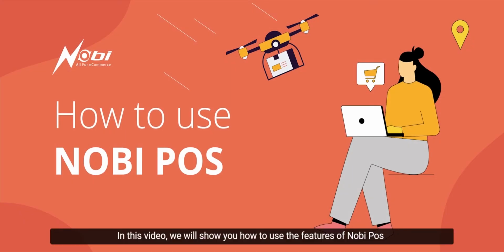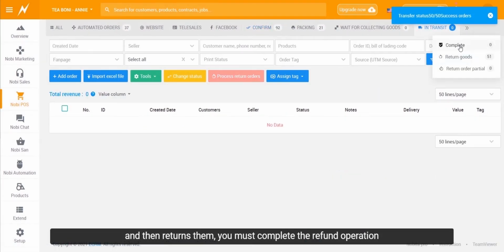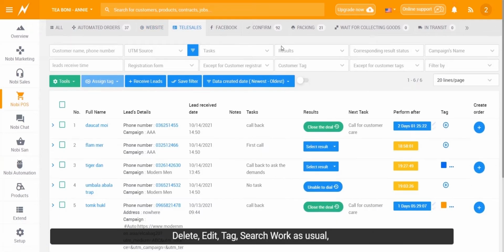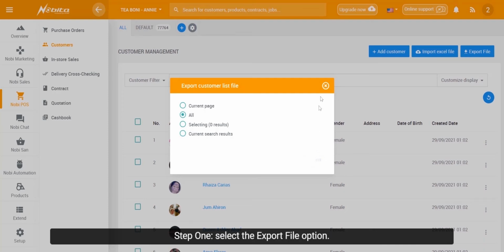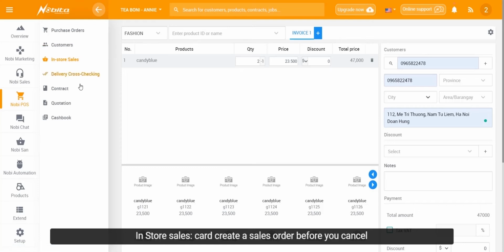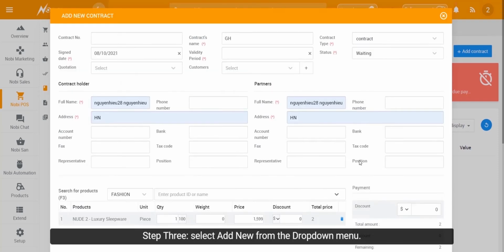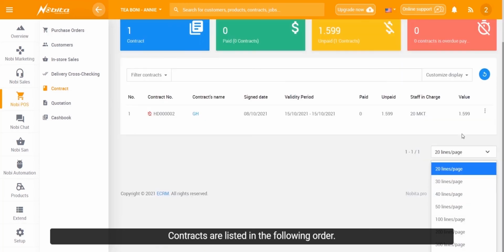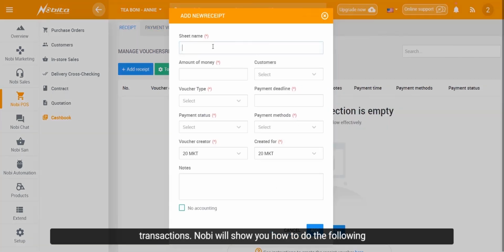How To Use Nobi Pos - The Most Powerfull Solution For Online Sales and order management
Nobi eCRM - The leading ALL IN ONE operation optimization solution in for online businesses

⚡ Nobi Automation: With 8 interactive channels to connect, synchronize purchase history and customer information. Nobi will help you automate customer care, Up-selling Cross-selling personalized behavior.

⚡ Nobi Marketing: Nobi will help improve the performance of the Marketing team. Effectively manage and measure all campaigns on multiple channels such as: Facebook, TikTok, Website,..

⚡ Nobi Sale: Never waste even 1 lead with Nobi. All leads are updated instantly and divided among sales by smart algorithm that helps you to increase sales instantly.

⚡ Nobi Pos: Manage products - Place orders - Send carriers - Update order status in real time. All it takes  1 click. Done

⚡ Nobi Chat: Managing multiple Fanpages with many employees has never been so easy. You won't have to worry about missed replies to your inbox, missing comments or getting your orders information stolen

⚡Nobi San: Synchronization - Simple operation - Automatic customer care. Nobi San helps you create a great shopping experience for customers and increase profits for KDOLs.

Nobi software has helped 9,000+ online businesses reduce up to 50% of operating costs per month and is being recommended by leading Digital Marketing experts in Vietnam.
• Address: Office in Vietnamese: 33 Nguyen Trai Street, Khuong Trung Ward, Thanh Xuan Province, Hanoi, Vietnam
• Address: Office in Philipines: Goodwill homes II, Kingspoint subdivision, Bagbag Brgy, Quezon City, MetroManila – 1116